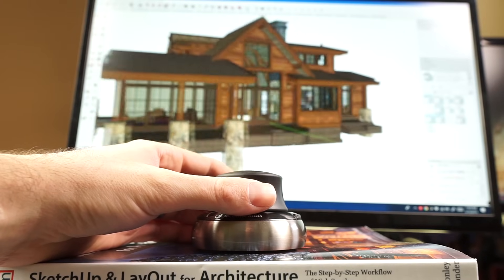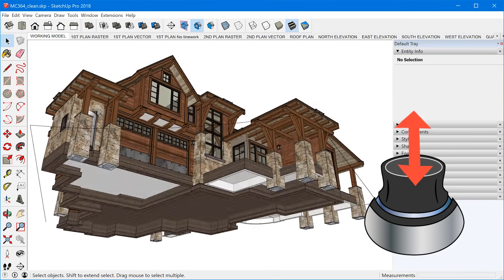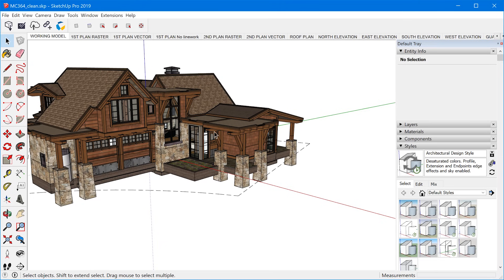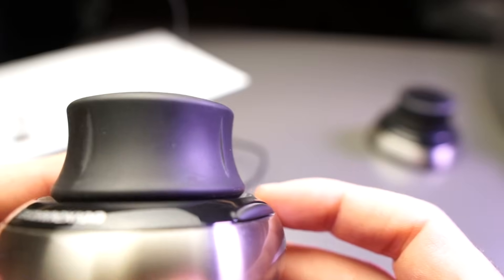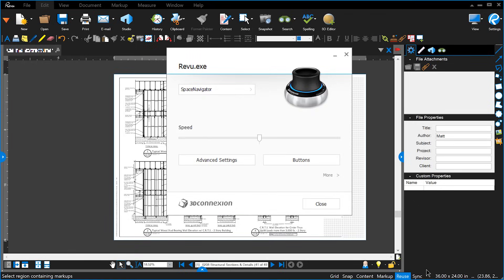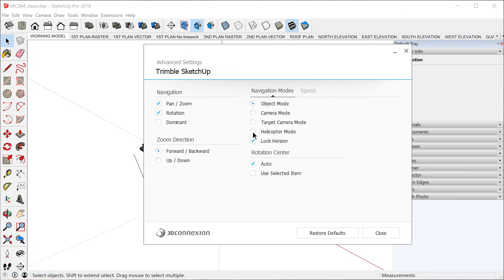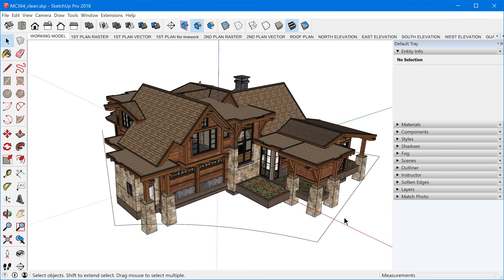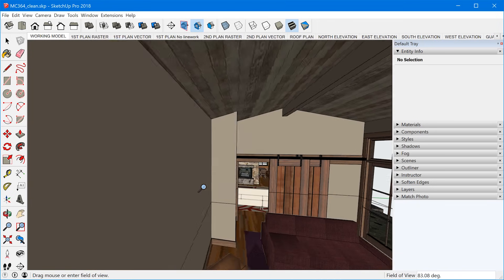3D Mouse Review | 3D Connexion SpaceMouse Overview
A 3D Connexion SpaceMouse 3D mouse can provide more control over your camera while 3D modeling. While it's not something I use actively while modeling, I love using it to explore my model and find perspectives not easily obtained using a traditional mouse.

If you're interested in purchasing one, the SpaceMouse Compact is an updated version of the one shown in this video. Same functionality, sleeker design.

SpaceMouse Wireless
SpaceMouse Compact (wired)
SpaceMouse Pro (wired)
SpaceMouse Enterprise
SpaceMouse Enterprise Kit